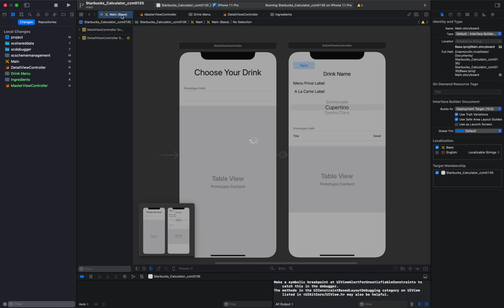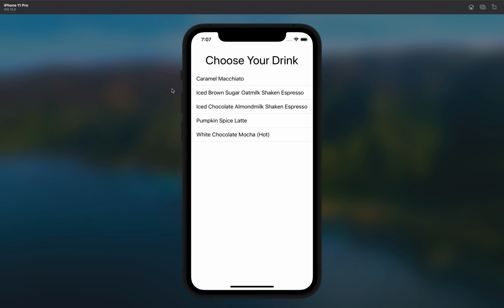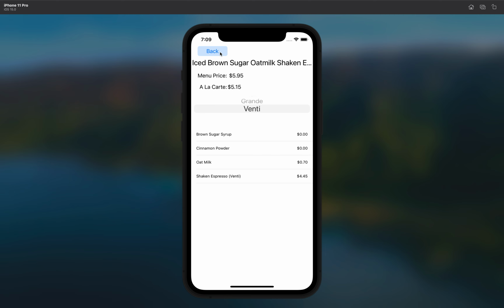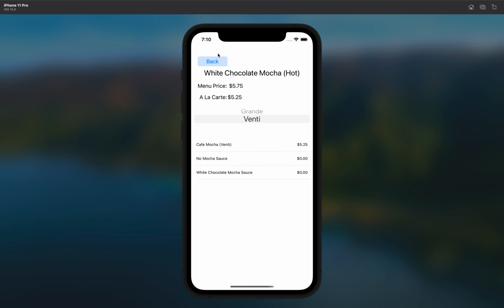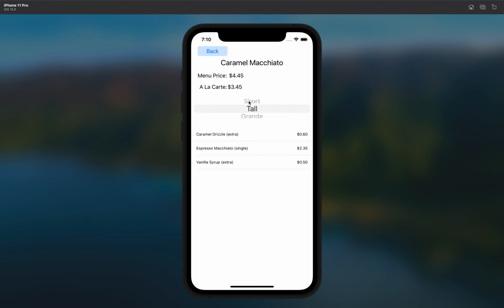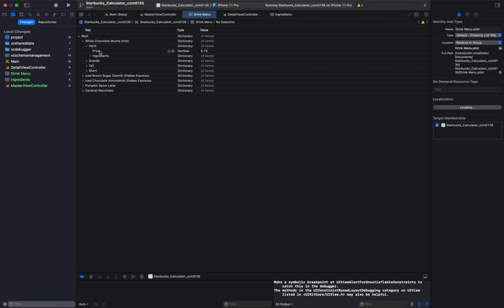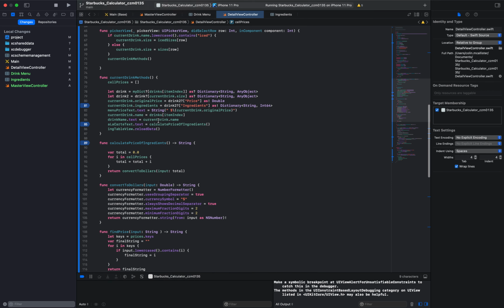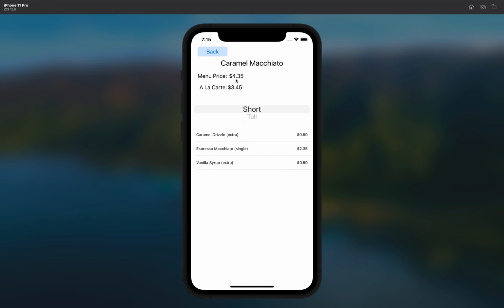Starbucks Calculator Walkthrough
This video is a walkthrough of the Starbucks Calculator app created in xcode using swift for Auburn's CPSC 5340 final project. This app calculates price differences between the listed menu price of a Starbucks drink and the cost of building that same drink ingredient by ingredient (or a la carte).